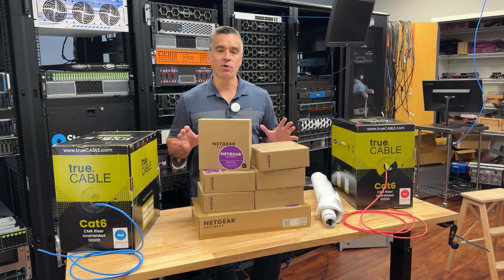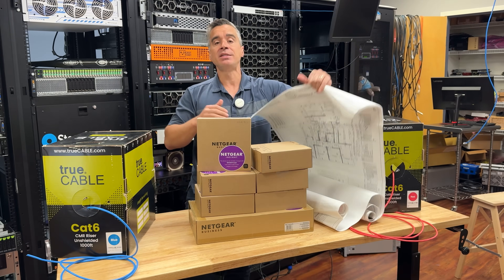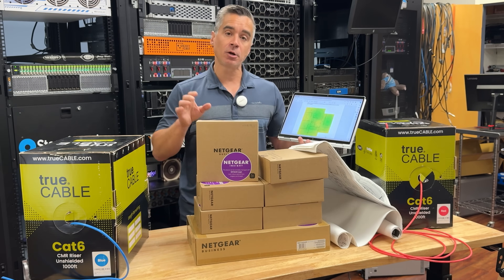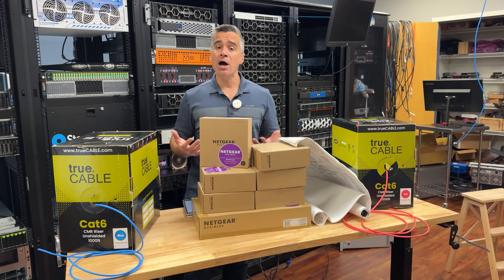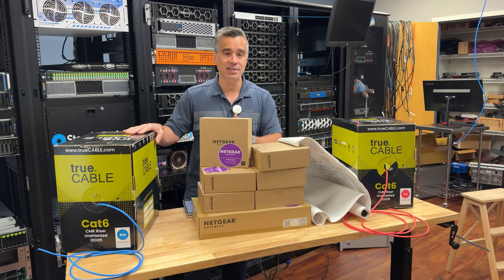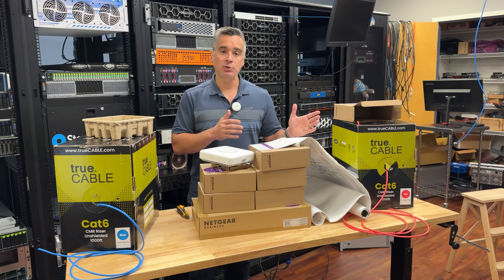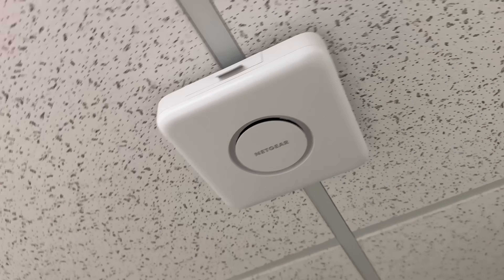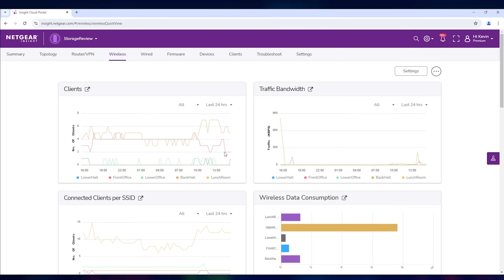Supercharging WiFi with NETGEAR's Total Network Solution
Check out the overhaul of the StorageReview lab and office wireless network using NETGEAR's comprehensive Total Network Solution (TNS). With significant equipment upgrades, including half a dozen of the latest Wi-Fi 7 access points, we explore how NETGEAR's free consultative TNS service analyzed our facility's layout to recommend the ideal setup for maximum coverage and performance.

We take you through the step-by-step process, from analyzing our building's blueprint to deploying the recommended access points and related hardware. See how the NETGEAR Insight platform enables seamless remote management, ensuring robust connectivity throughout our 4,100 sq ft facility. Whether you're a small business or a large enterprise, NETGEAR's Total Network Solution provides a scalable, easy-to-deploy system that ensures top-tier wireless performance.

Check out the detailed results of our installation, and learn how you can achieve the best possible Wi-Fi coverage in your environment.